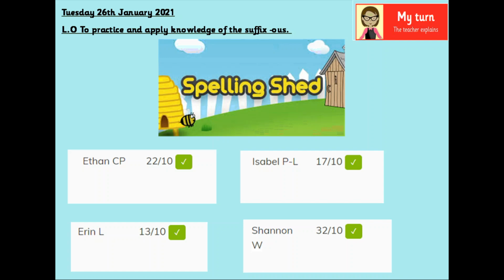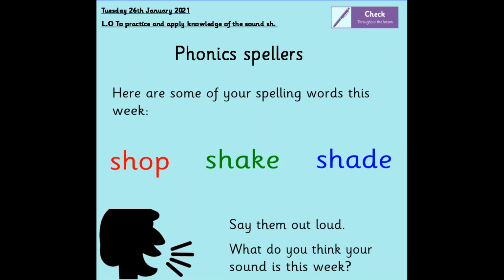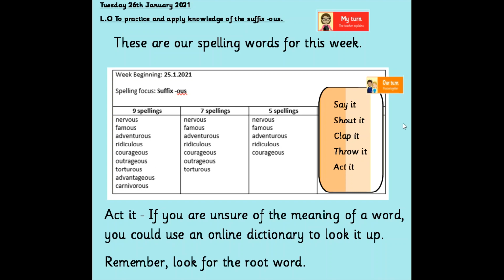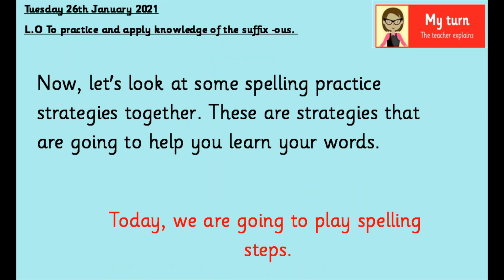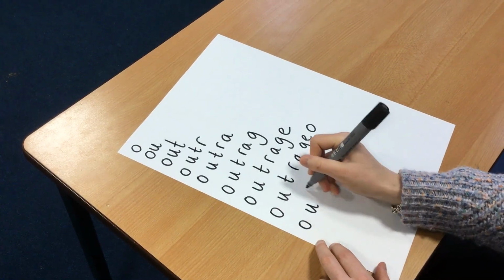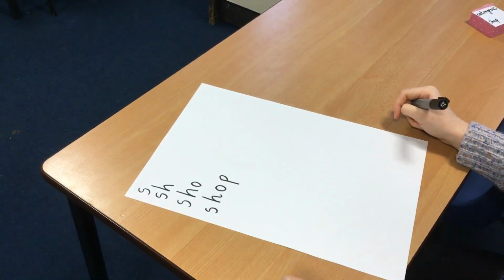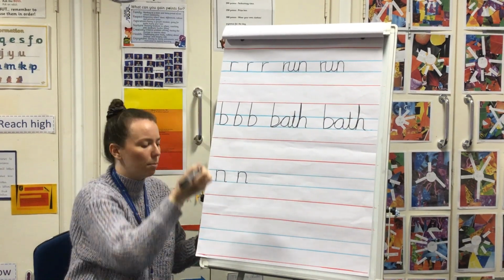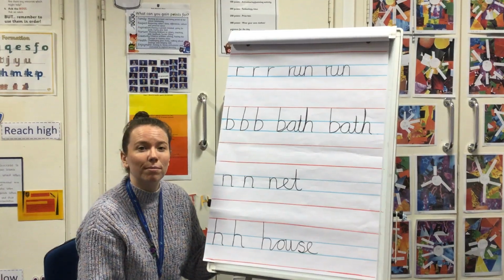Year 4 Spelling and Handwriting Tuesday 26th January